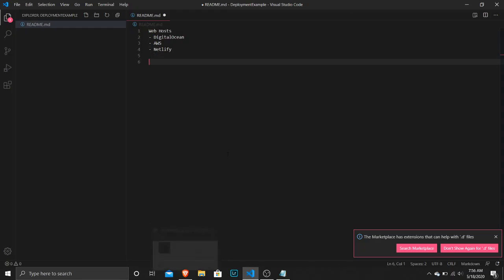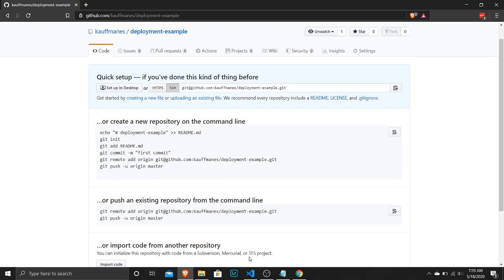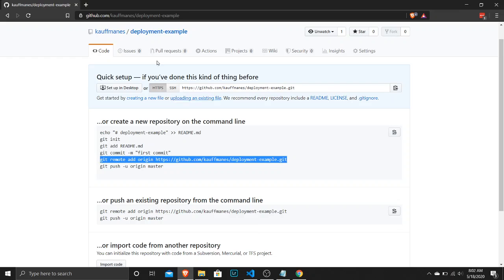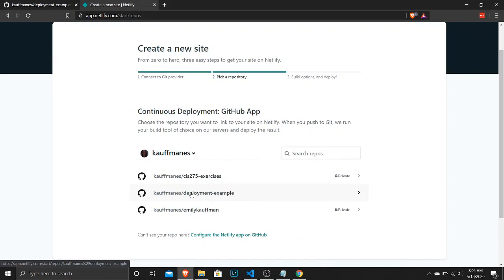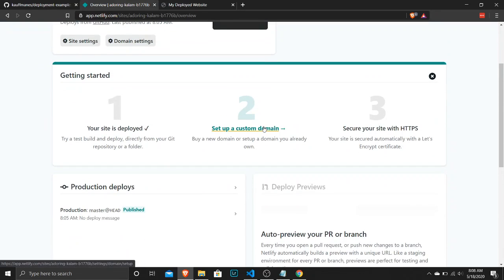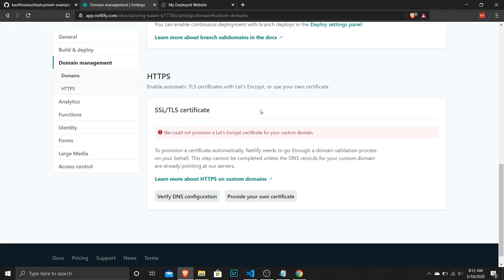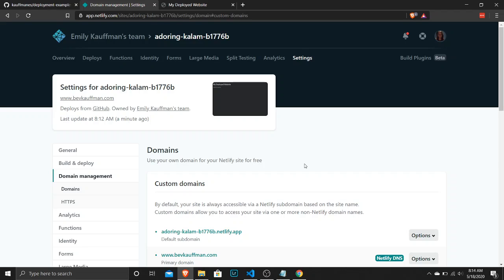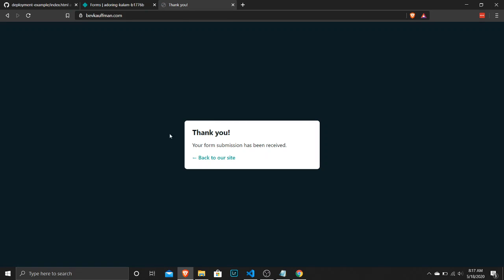CIS 275: Deployment